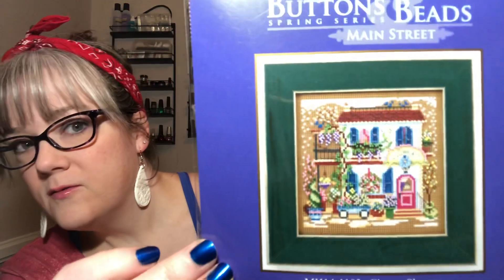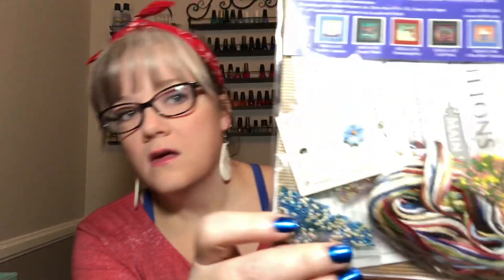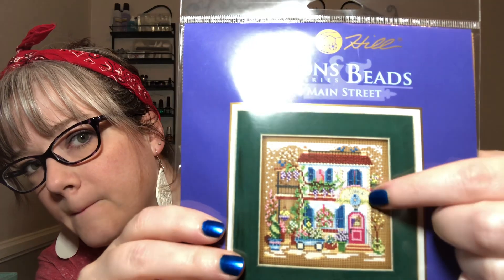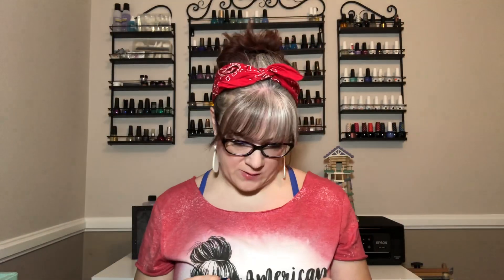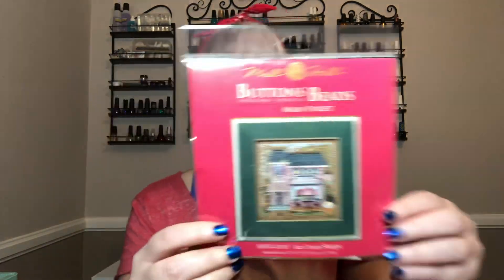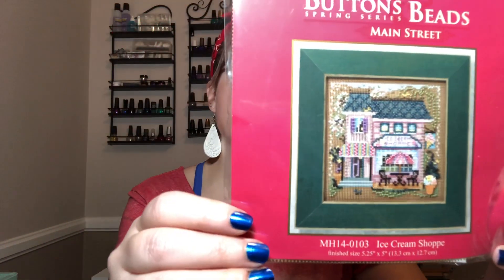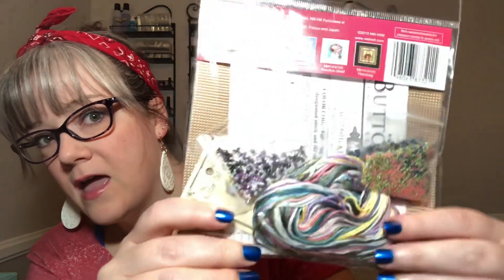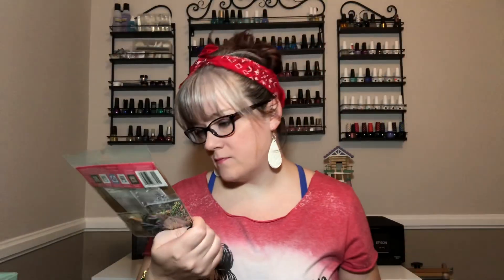FlossTube S3:E6 ~ Running Behind & Woodland Enchantress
Haul from Mill Hill and floss to do a sudoku stitch. 12monthtownSAL running behind... still working on May’s Christmas Village piece! And a finish on Dimensions Gold Collection Woodland Enchantress.